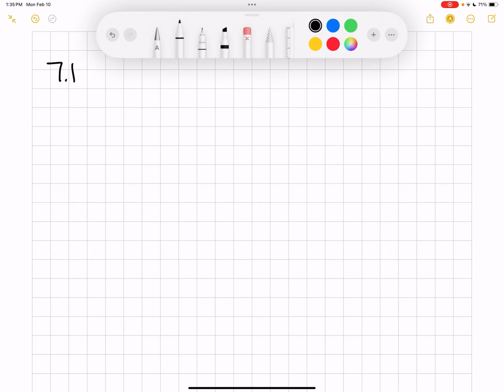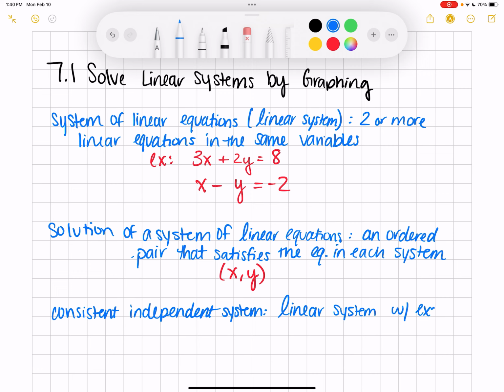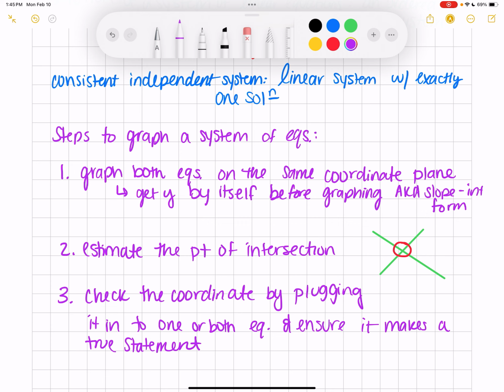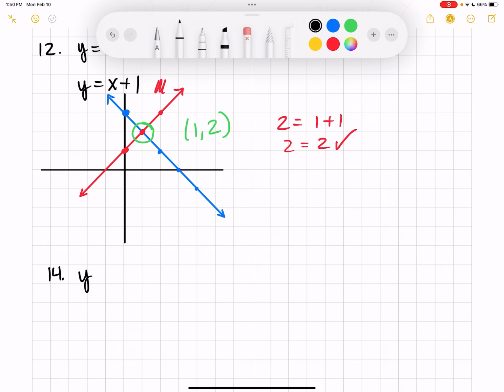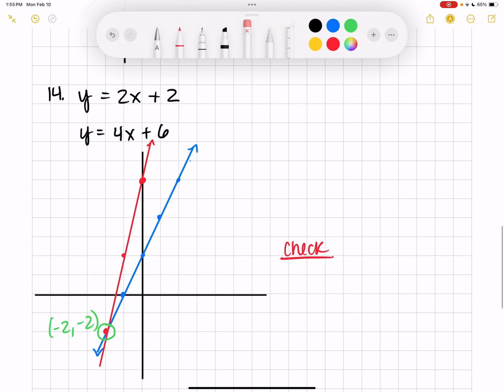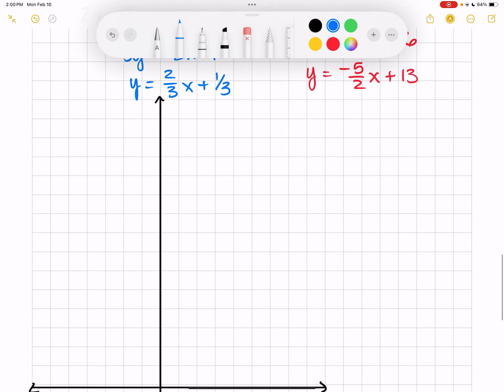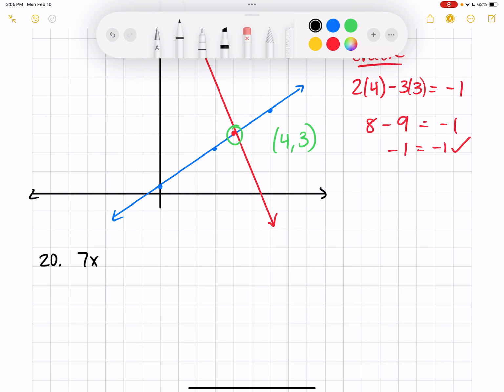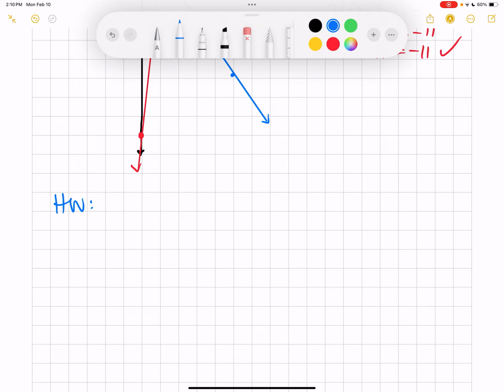Algebra 1 7.1 Solve Linear Systems by Graphing